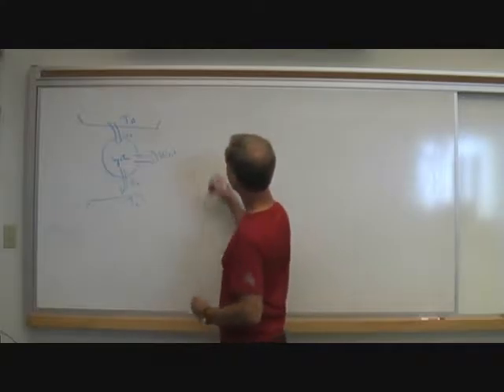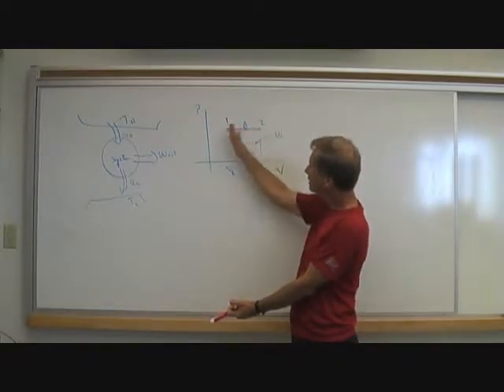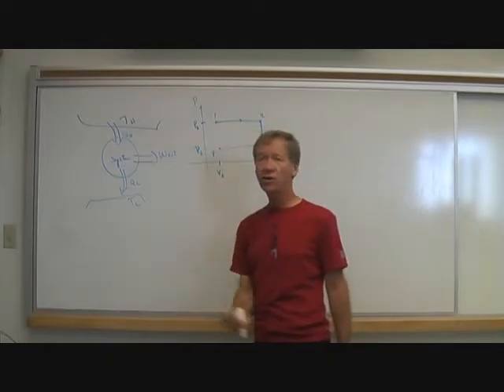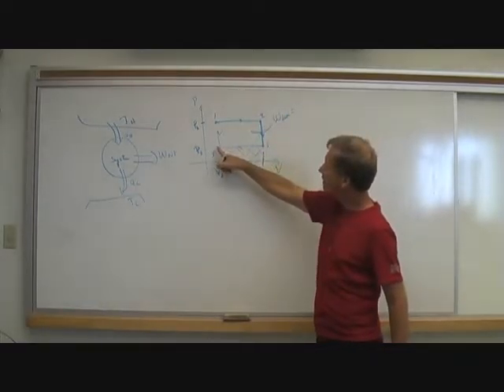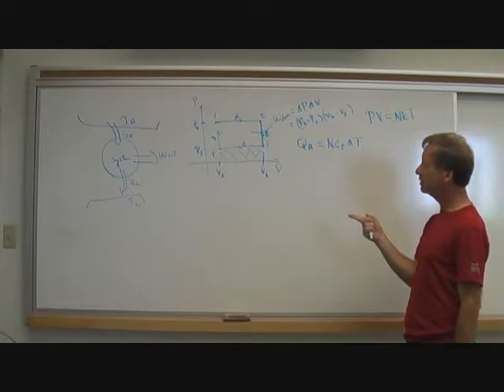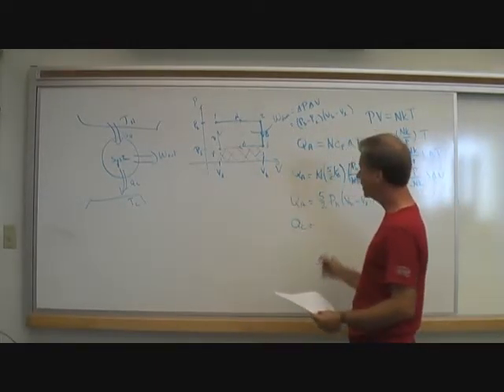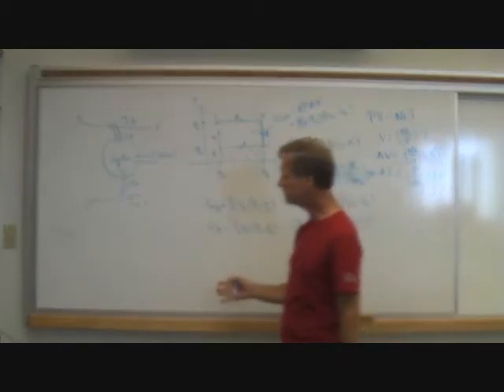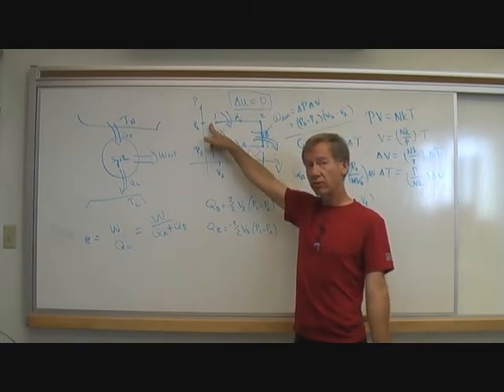Heat Engine 1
Heat Engines 1